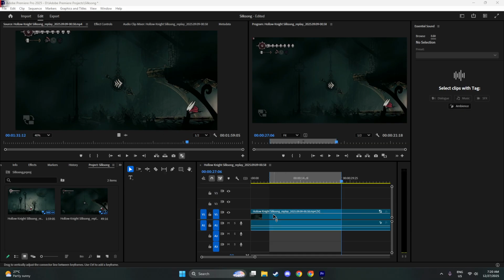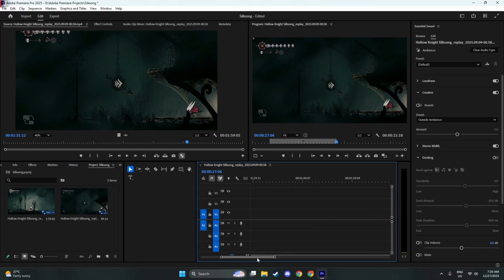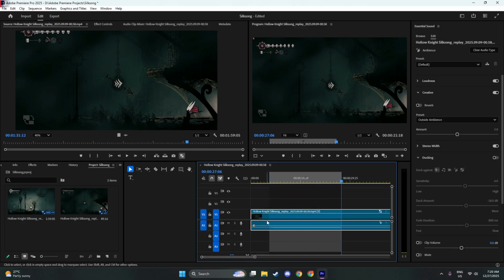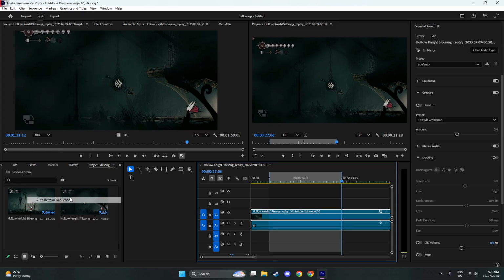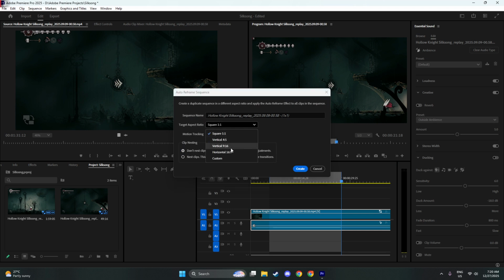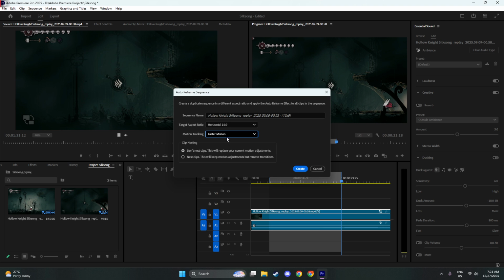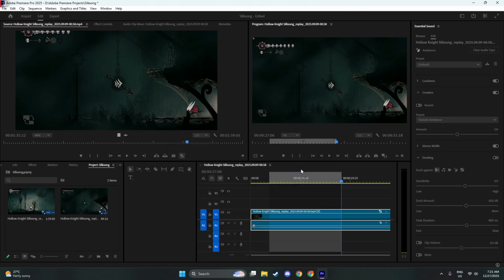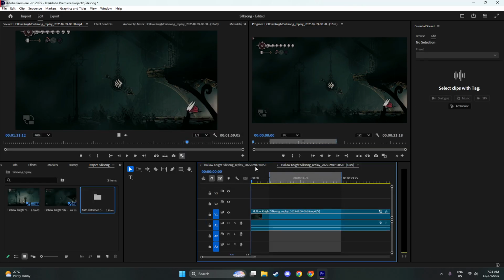How to Use Auto Reframe for Different Aspect Ratios in Premiere Pro [2026 Full Guide]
How to Use Auto Reframe for Different Aspect Ratios in Premiere Pro

In this video, we show you exactly how to use auto reframe for different aspect ratios in Premiere Pro to streamline your social media delivery and multi-platform distribution. We examine the core concepts of intelligent motion tracking and the implementation of automated cropping to ensure your primary subjects remain centered across various frame dimensions.

Mastering this specific tool improves workflow, organization, and project quality by drastically reducing the time required for manual reframing and keyframe adjustments. We utilize the dashboard to analyze sequence motion and navigate the account settings to coordinate hardware acceleration, which is vital for maintaining high-speed processing when generating versions for vertical, square, or widescreen formats. By leveraging these machine-learning capabilities, you ensure your content remains visually engaging and correctly formatted for every digital channel.

Technical Specs: Software: Adobe Premiere Pro; Feature: Dashboard.